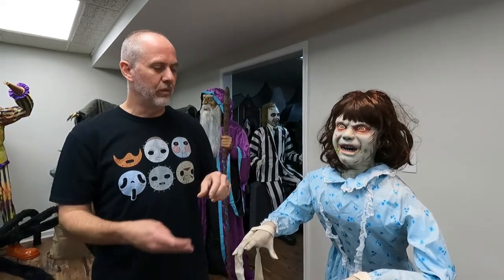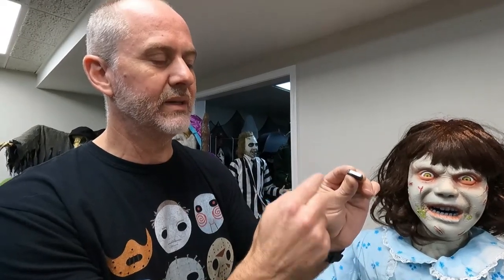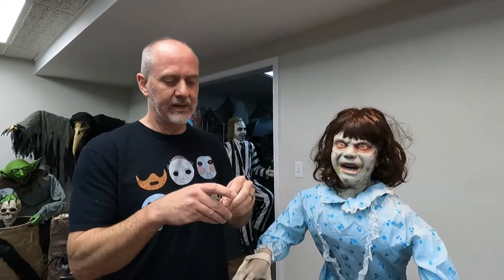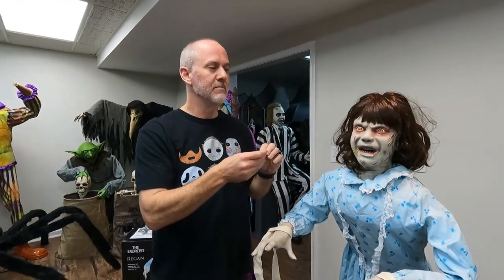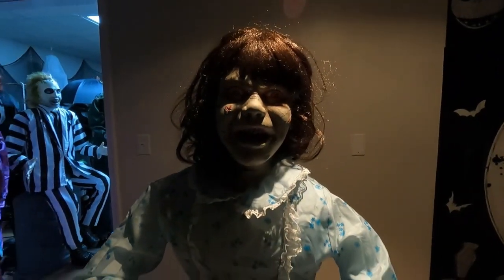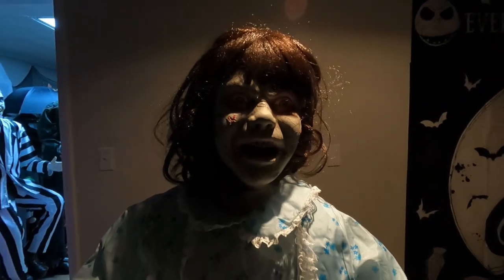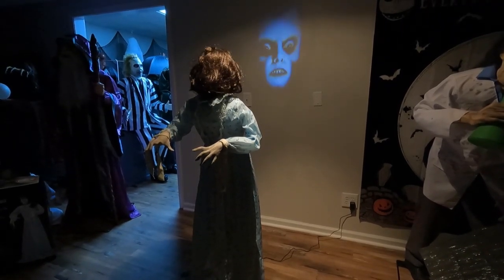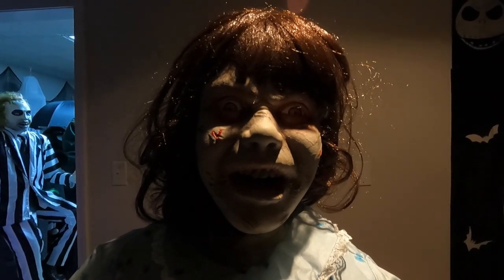Regan's Exorcism | Fixing Regan Spirit Halloween | Spirit Halloween Quick Fix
Regan's Exorcism... Spirit Halloween's Regan seems to be possessed! Her head does not stop where it's supposed to. In this video we show you guys how to fix her head so it stops the way it should.